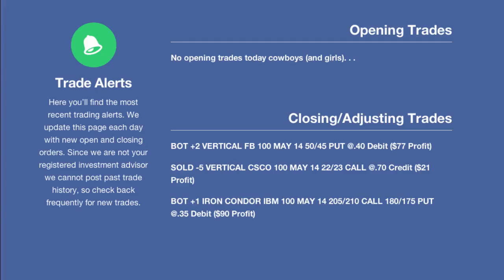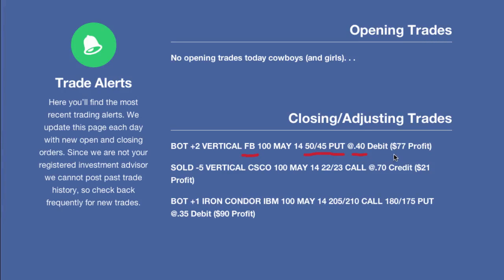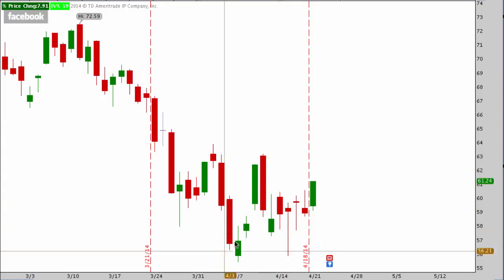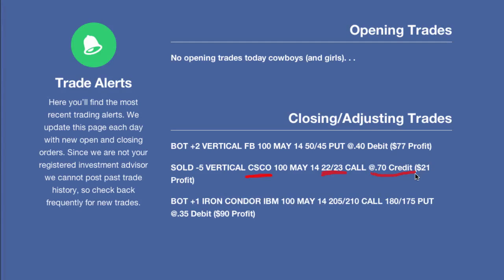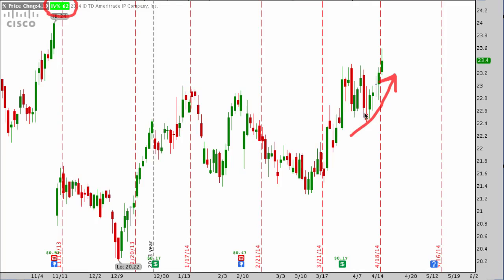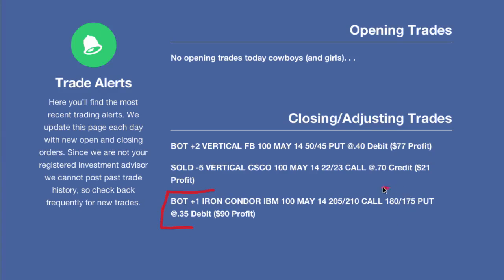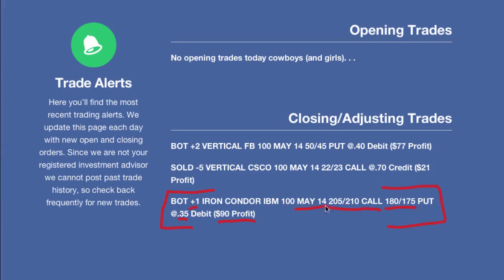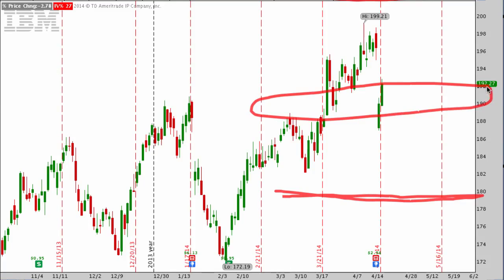3 Profitable Option Trade Examples